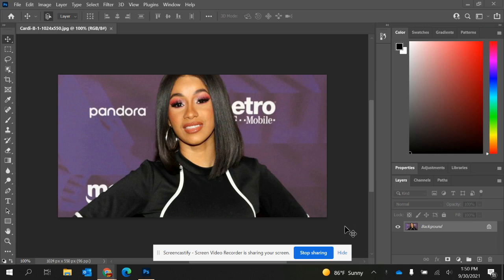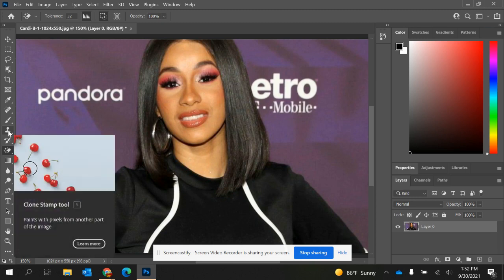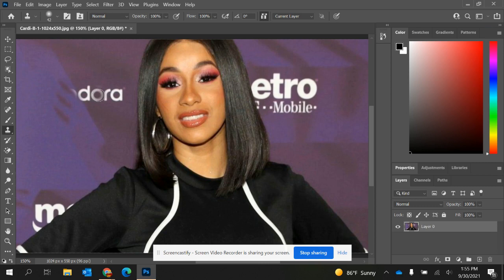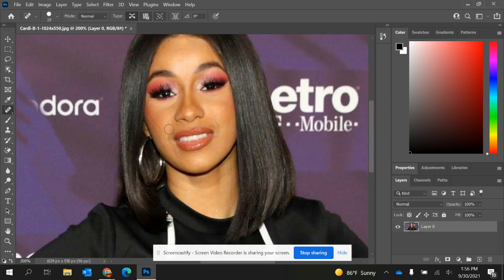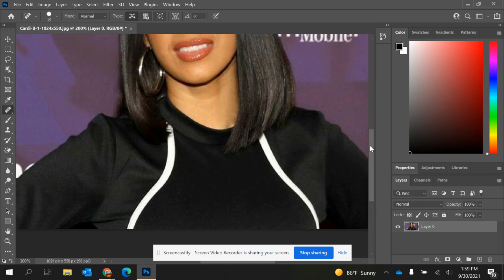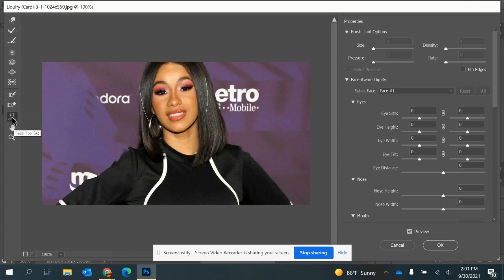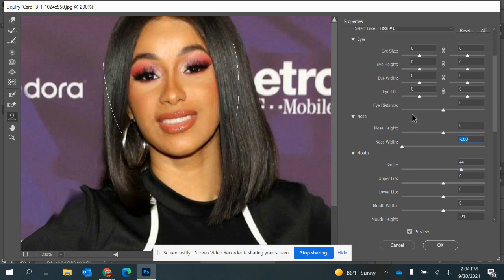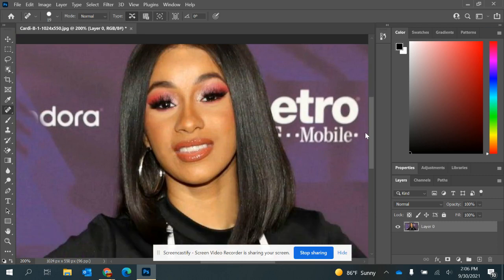Photoshop Basics - Tutorial 2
Photoshop 2021
- eraser tool
- clone stamping tool
- spot healing brush tool
- liquify filter
- auto-face features